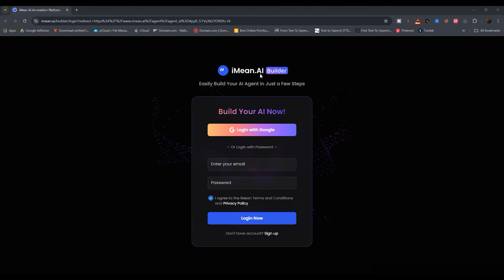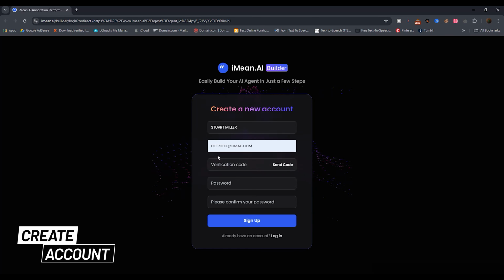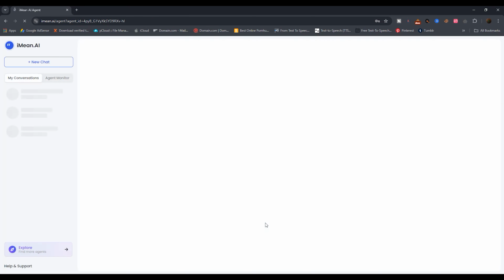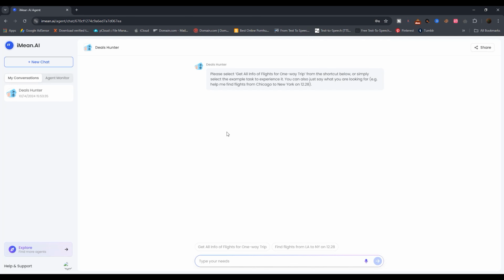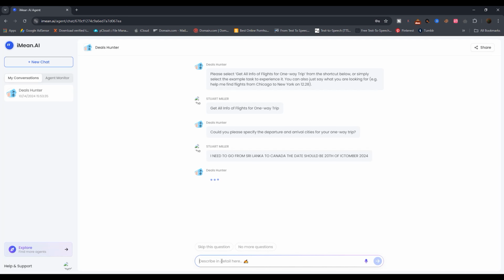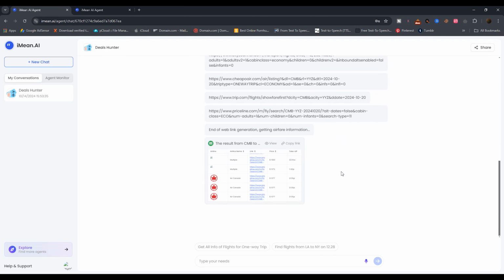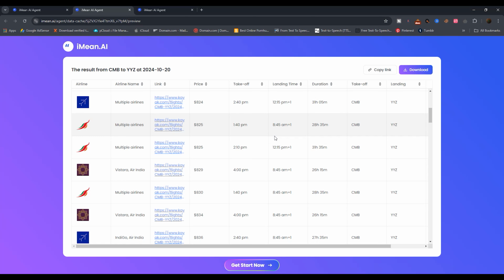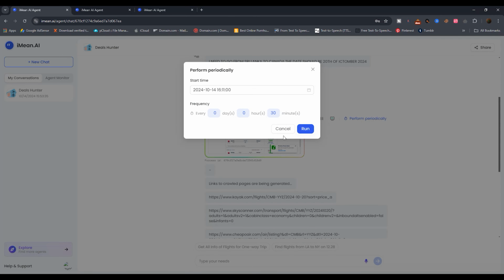I Let AI Find the Cheapest Flights (And It Actually Worked!)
In this video, the creator introduces iMean AI, an **ai assistant travel** tool designed to help with travel planning. This **travel app** simplifies **automated travel booking** and helps users create an **ai itinerary** for their next trip. This may be useful for the  **tech savvy traveler**.

iMean AI - Deals Hunter is an AI-based online air ticket price comparison tool designed to solve the tedious problem of manual price comparison. It can automatically search multiple air ticket platforms and airline websites around the world, allowing users to quickly find the lowest air ticket prices without having to check them one by one.
Product features:
1. Automatic replacement of manual operations:
Use AI assistant to complete price comparison like a human. After the user gives the instruction, you can see that the AI ​​assistant clicks on all websites one by one and writes down all prices and completes the price comparison.
2. Coverage of all network channels to ensure the lowest price:
Deals Hunter can search multiple airlines and price comparison websites at the same time to ensure that all air ticket sources you can think of are covered. We not only search mainstream price comparison platforms, but also niche websites that you may not have considered, to ensure that you will not miss any potential discount prices.
3. Intelligent algorithm, accurate matching of user needs:
Deals Hunter uses advanced AI algorithm to accurately filter out air tickets that meet your needs according to your search conditions. The system will automatically conduct multiple rounds of price comparisons, integrate data from the entire network, and present the best options to users, completely replacing manual operations.
4. Avoid price anxiety after placing an order:
Many users often worry about missing out on cheaper prices after purchasing air tickets, and Deals Hunter can make you completely at ease. It will help you search all channels that can be searched manually, and present price comparisons to you on the same interface to ensure that you will not miss any discounts.
Application scenarios:
Business people who travel frequently:
Help you quickly find the best air tickets, and no longer waste time comparing one by one.
Travel enthusiasts:
Make holiday travel simple, save time and effort to find the most cost-effective air tickets.
Travel agencies and travel planners:
Automated price comparison tools greatly improve efficiency and recommend the best options for customers.
Product advantage summary:
The core advantage of iMean AI - Deals Hunter is that it uses intelligent algorithms to replace user manual searches, covering all air ticket channels that can be found manually, and ensuring that the best air tickets are found. This process completely gets rid of the tediousness and pressure of manual price comparison, truly realizing "AI works like you", helping users easily obtain the best air ticket options.